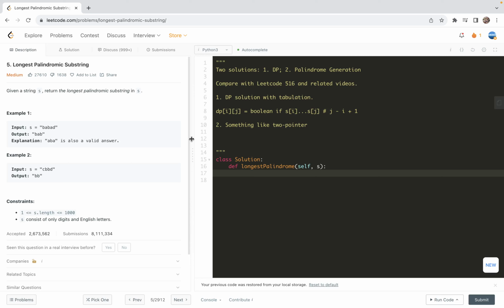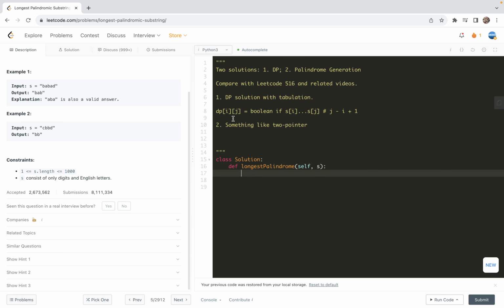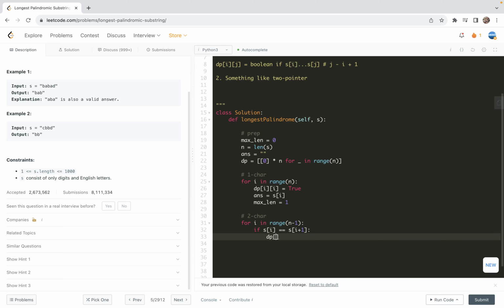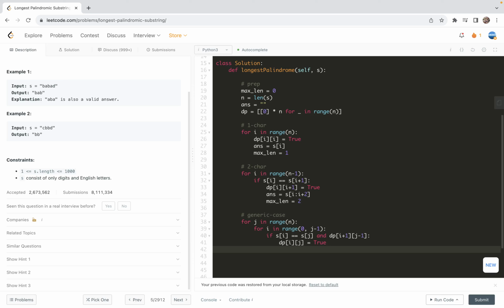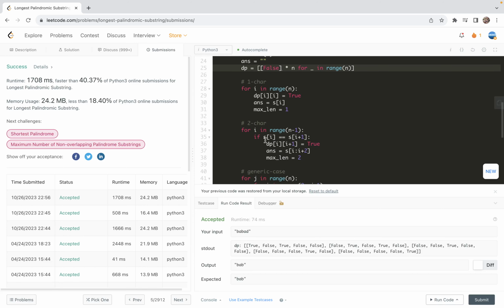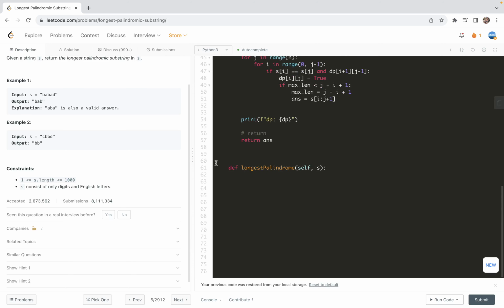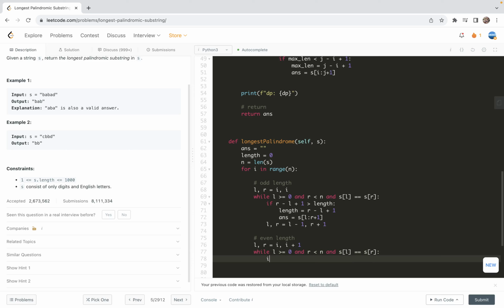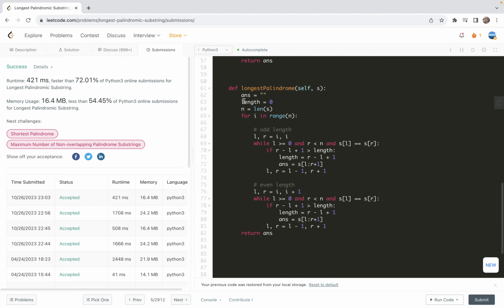leetcode 5 [Daily Challenge]. Longest Palindromic Substring - dp and generation